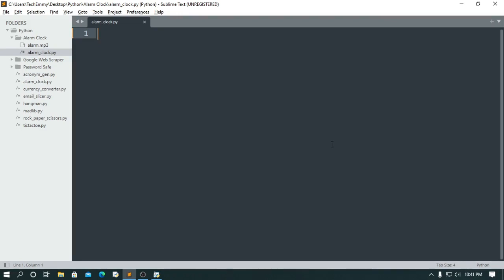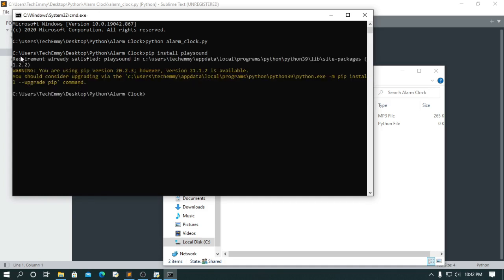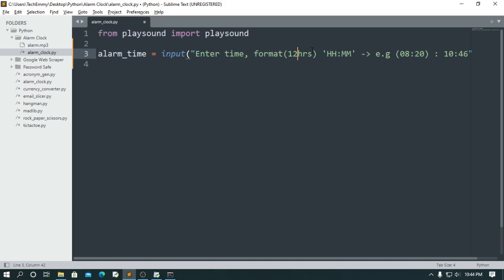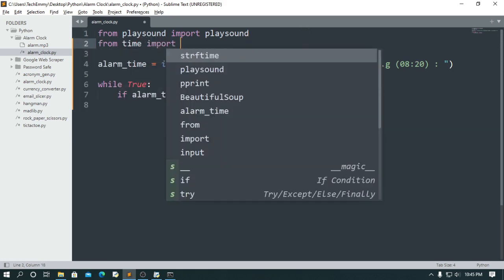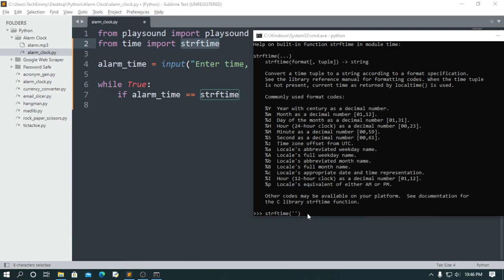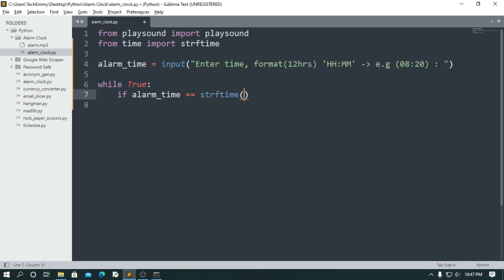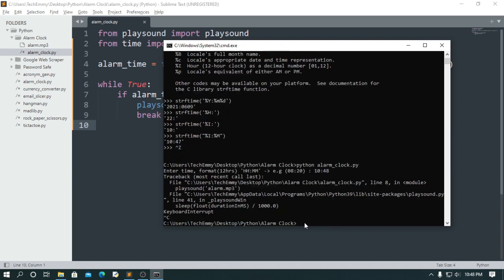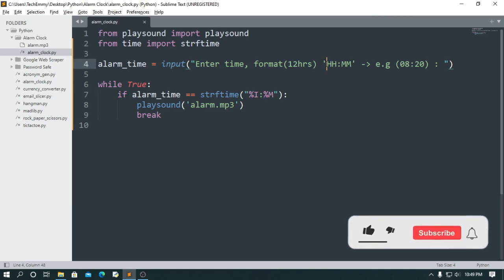Python for Intermediate - BUILD AN ALARM CLOCK WITH PYTHON - Python Intermediate's Project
Alarm Clock with Python. In this video, you'll learn how to build an alarm with python only using the Python Standard "playsound" library.